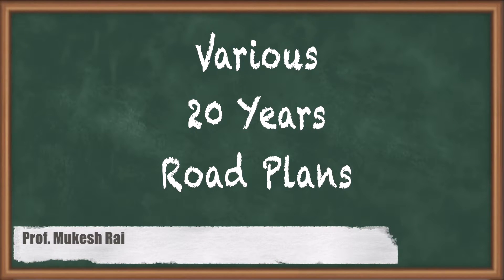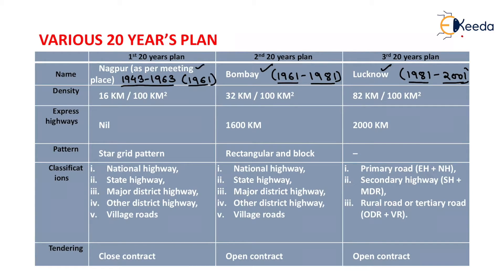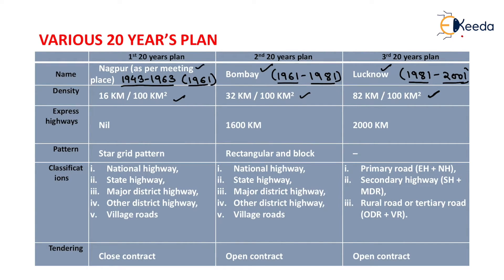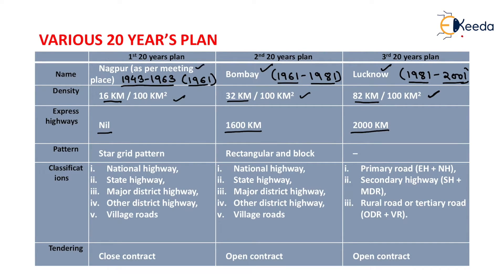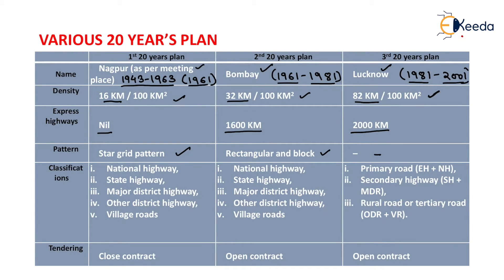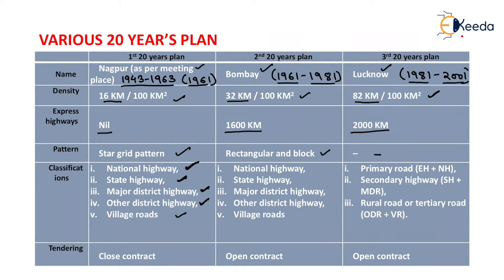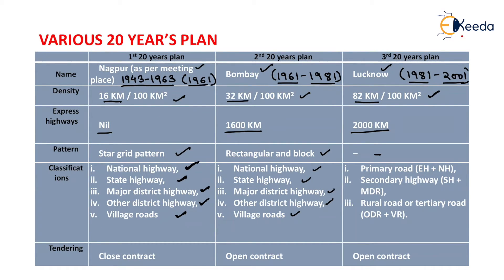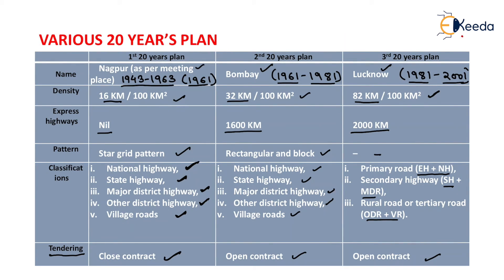Various 20 Years Road Plans - Highway Development and Planning - GATE Transportation Engineering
Video Name - Various 20 Years Road Plans

Chapter - Highway Development and Planning

Watch the video lecture on Topic Various 20 Years Road Plans of Subject GATE Transportation Engineering by Professor Prof. Mukesh Rai. Watch the Complete lecture on Engineering Academics with Ekeeda.

Happy Learning.